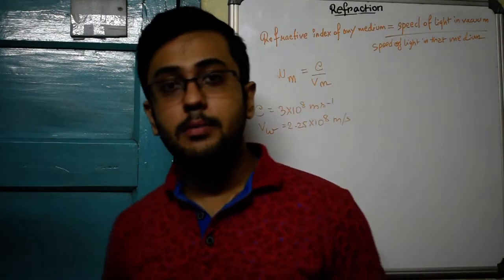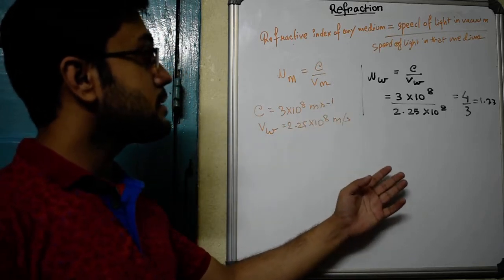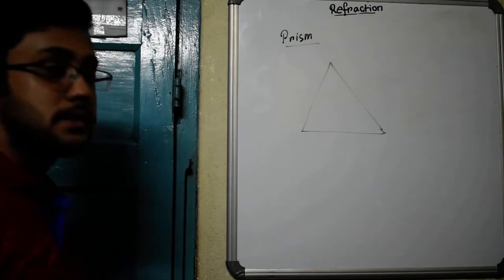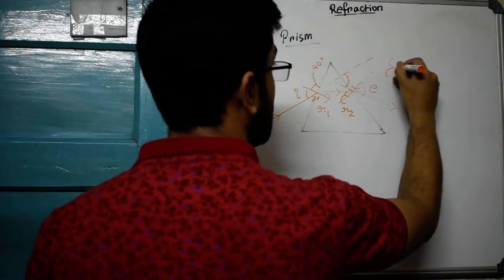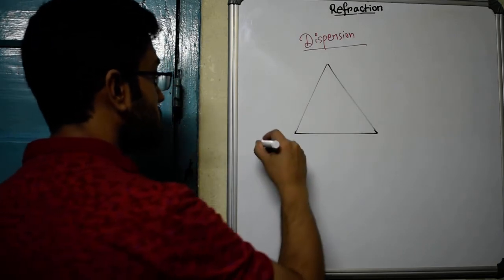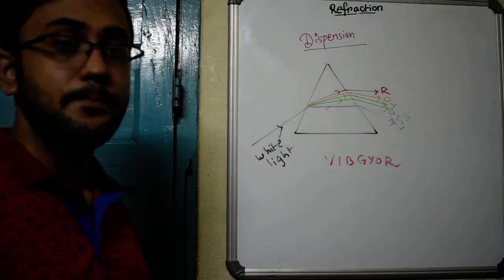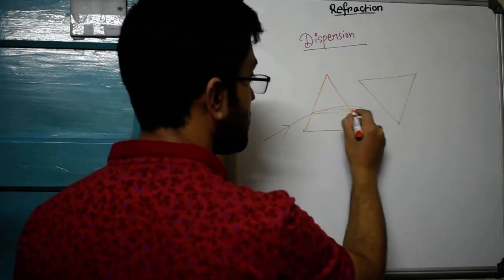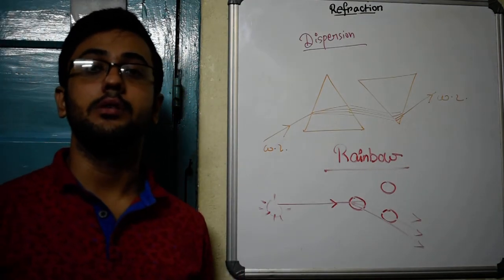Refraction of Light - ICSE VIII Physics (Part 3)